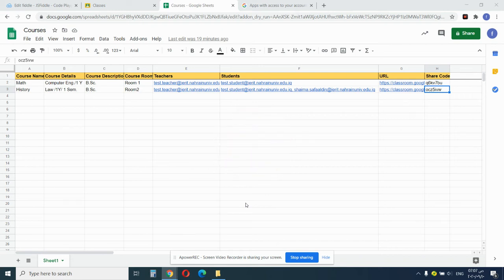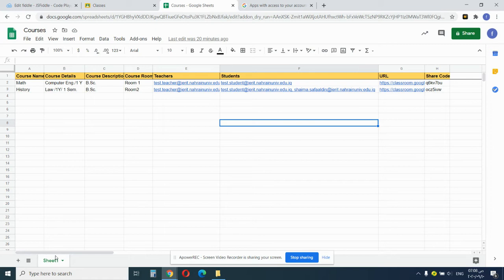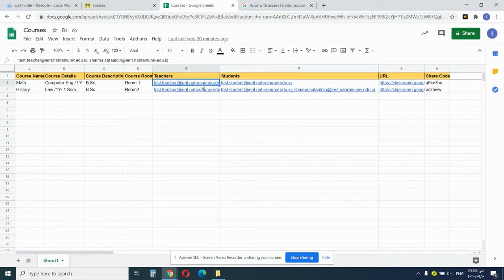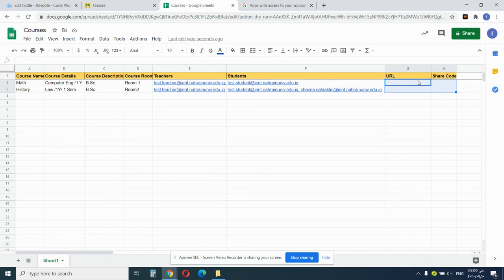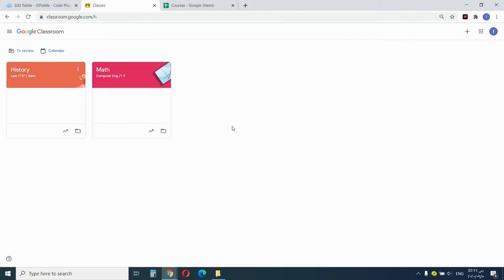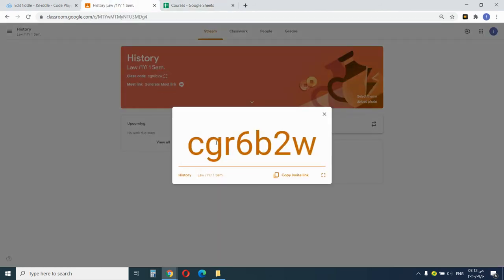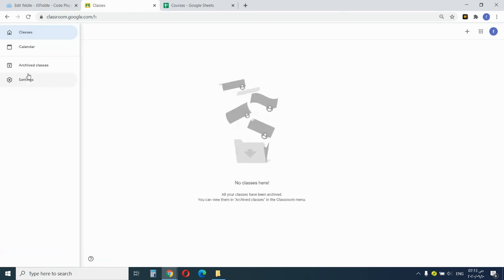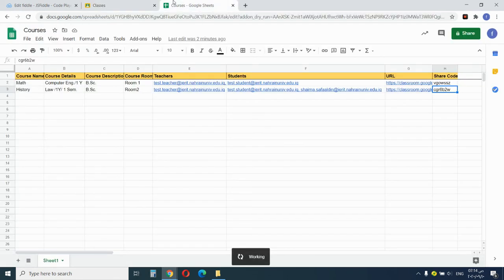Create, Archive & Delete Bulk Classrooms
Spreadsheet Add-on for Google Classroom